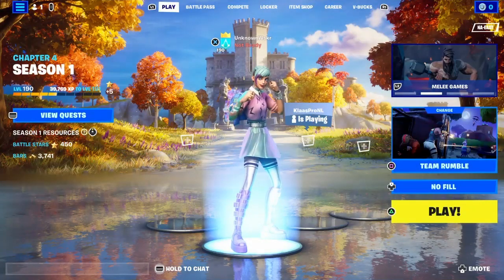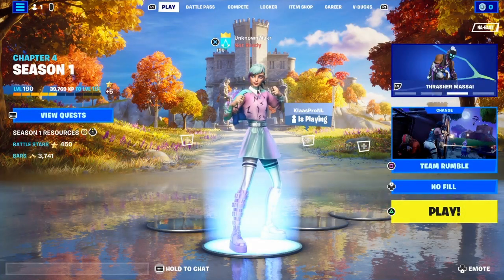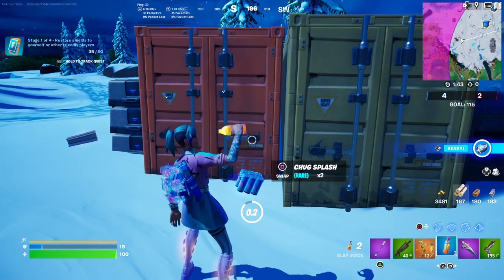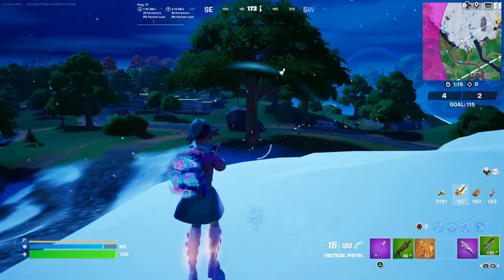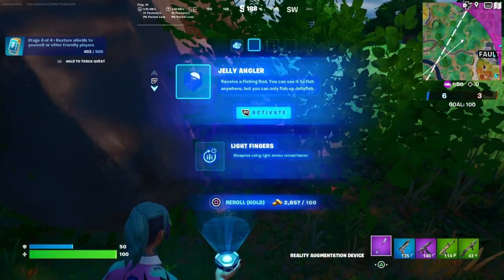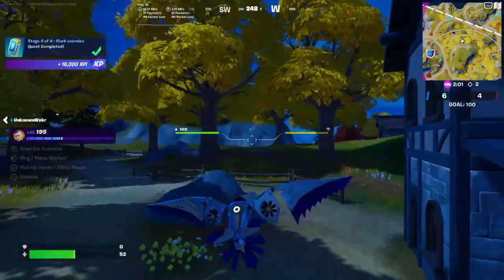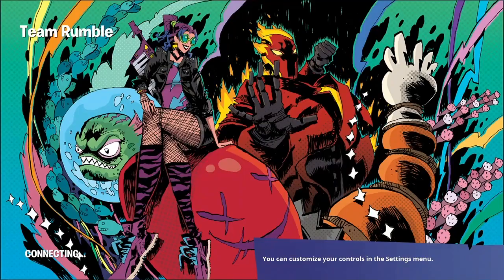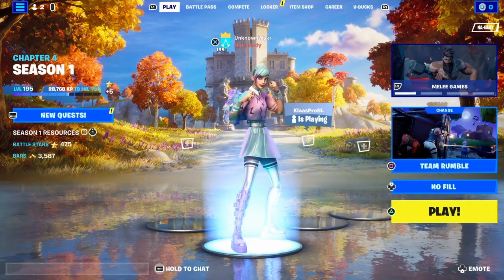The Update Is Live And The New Weekly Quest Are Here